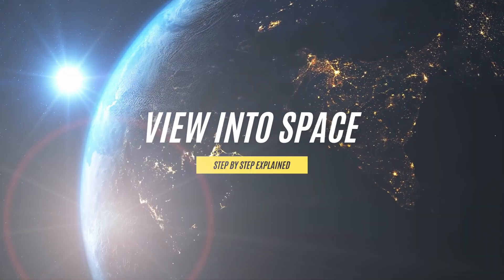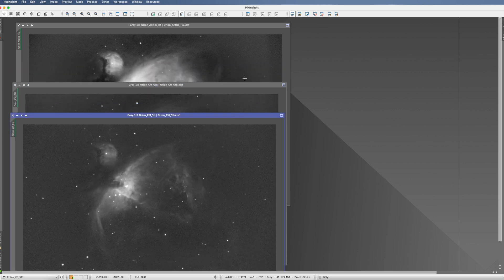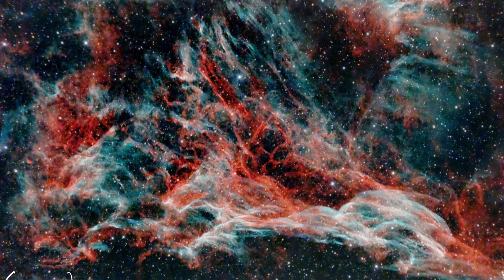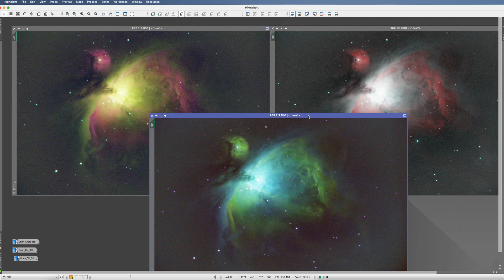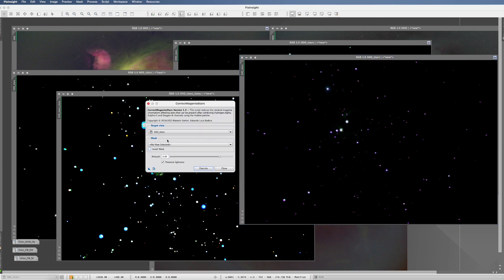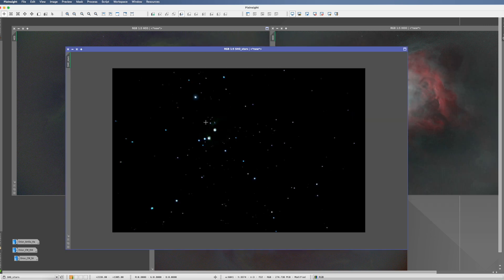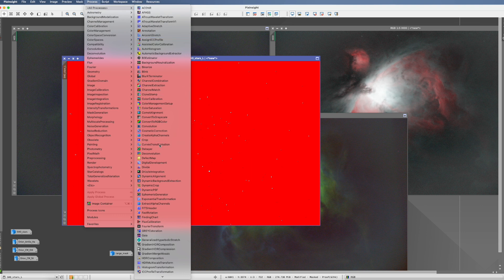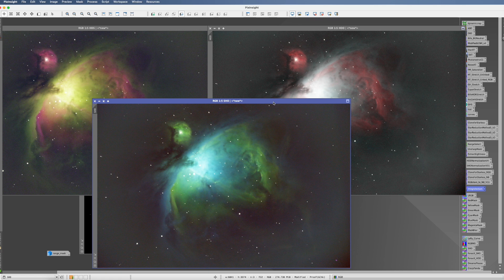7 Methods how to remove ugly Narrowband Star Colors in PixInsight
If you are shooting mono or OSC with dual narrowband filters you might fight from time to time with ugly star colors generated by the color combination. So how to get rid of this pink, light blue and green stars? I show you seven methods in PixInsight.